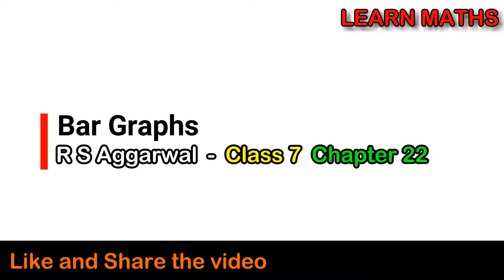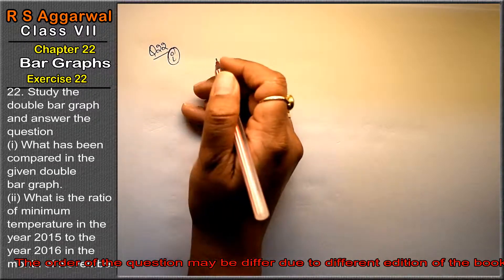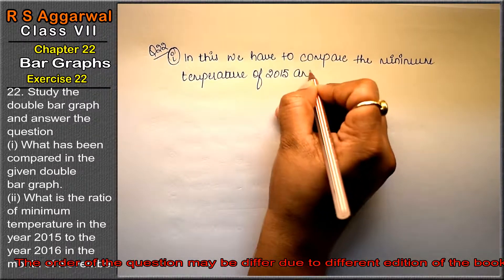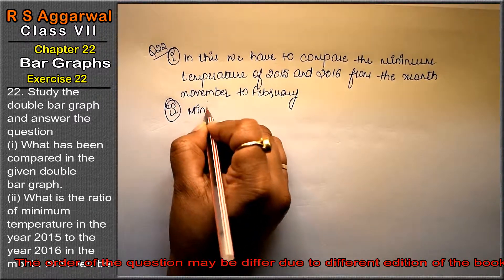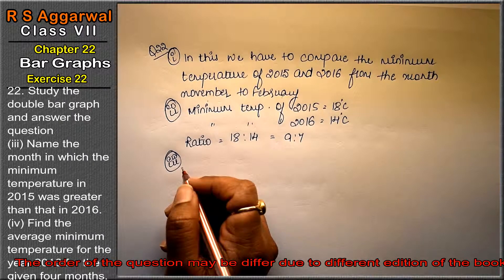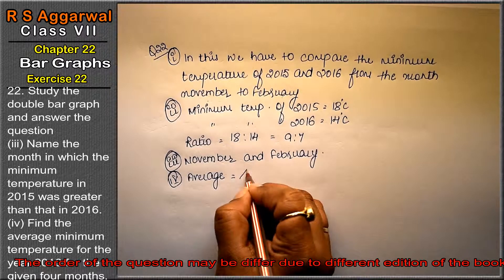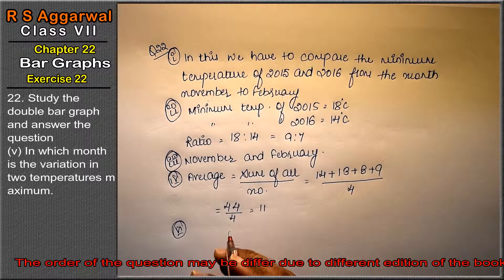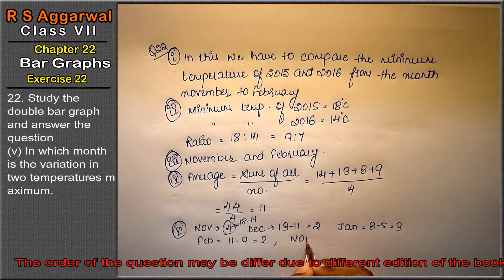Bar Graphs | class 7 Exercise 22 Question 22| RS Aggarwal | Learn Maths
Class - 7
Chapter - 22 - Bar Graphs
Exercise - 22
Question - 22

Regards,
Garima Agarwal